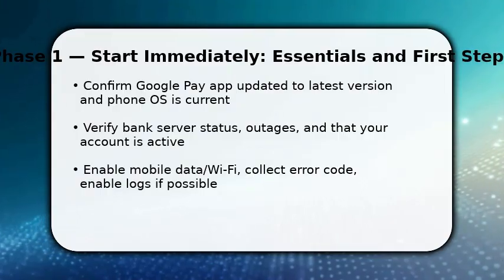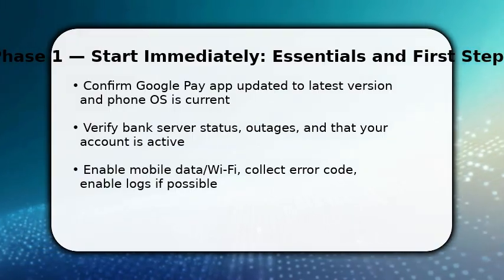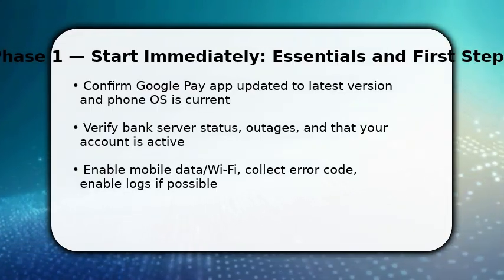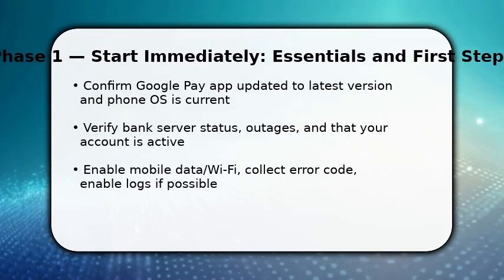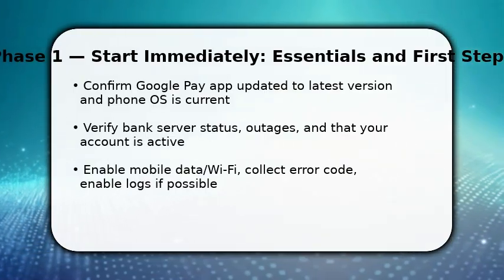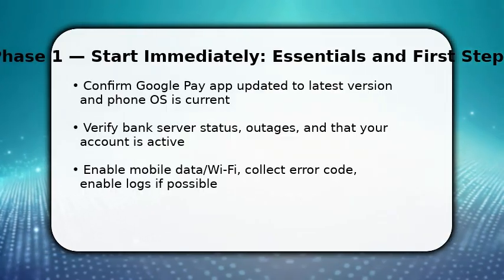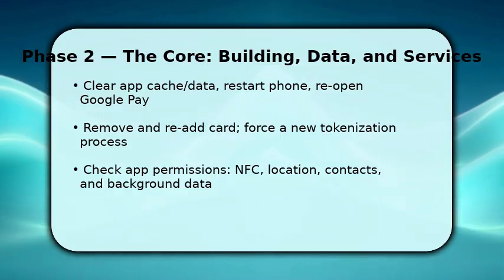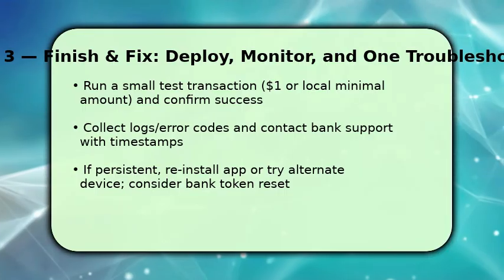How to Solve Google Pay Bank Server Problem - Full Guide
How to Solve Google Pay Bank Server Problem - Full Guide | 🔒 Surfshark VPN Deal — Stay private and secure. $1.99/mo + 3 Months Free ▸

Discover the steps to troubleshoot and resolve issues related to Google Pay bank server problems with our comprehensive guide. Learn how to restore your account, understand common errors, and ensure a seamless payment experience on all devices.

Google Pay, bank server problem fix, troubleshoot Google Pay issues, restore Google Pay account, payment troubleshooting guide, resolve Google Pay errors, fix bank servers for payments